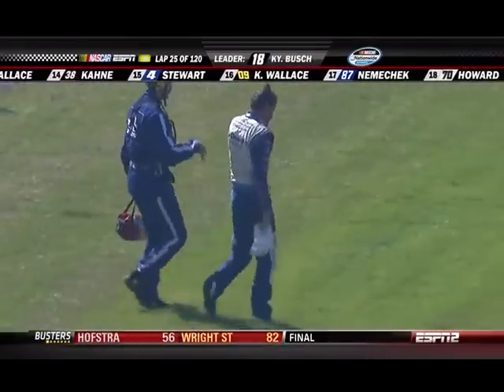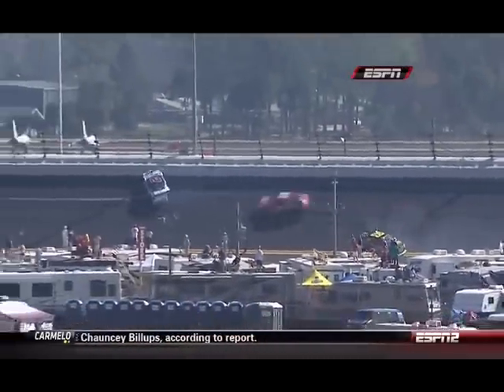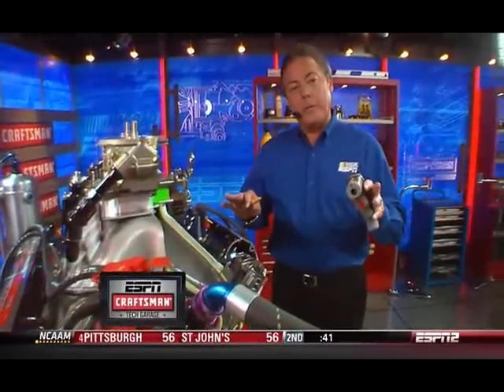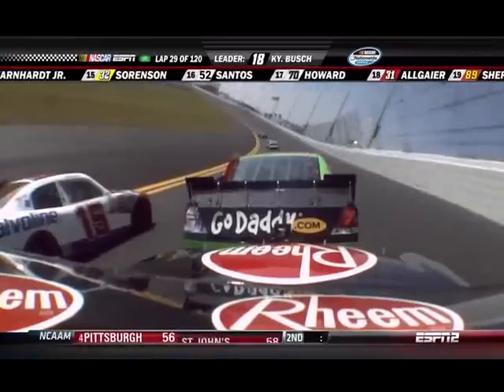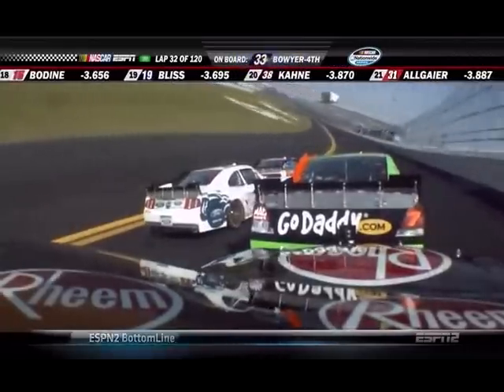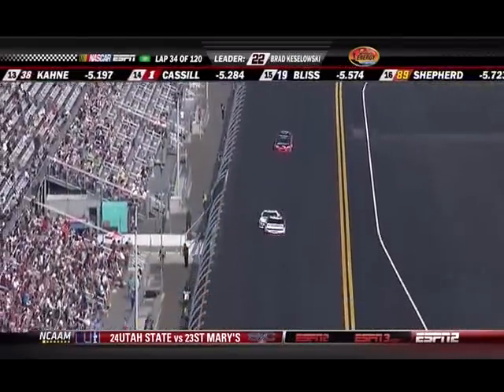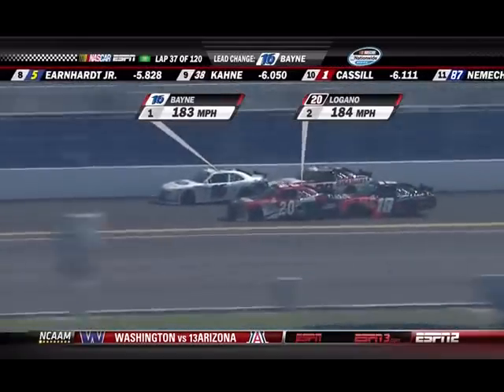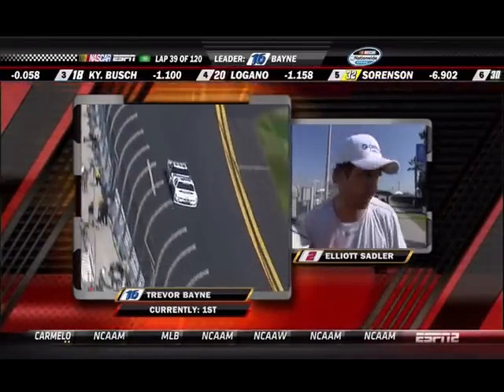2011 NASCAR Nationwide Series DRIVE4COPD 300 at Daytona Part 3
The 2011 NASCAR Nationwide Series at the DRIVE4COPD 300 At Daytona International Speedway.